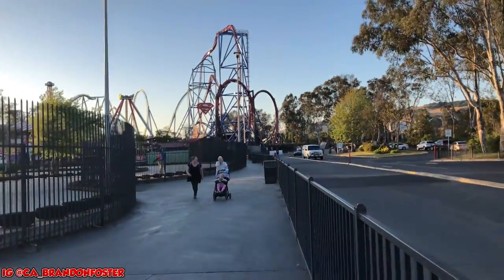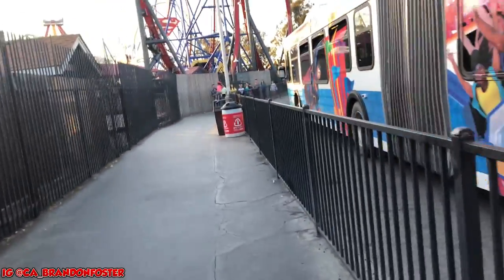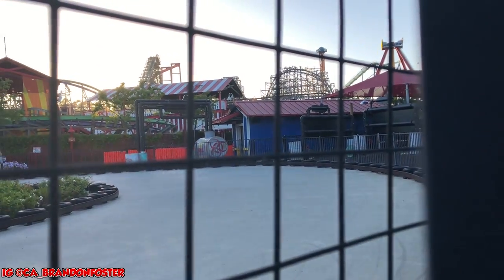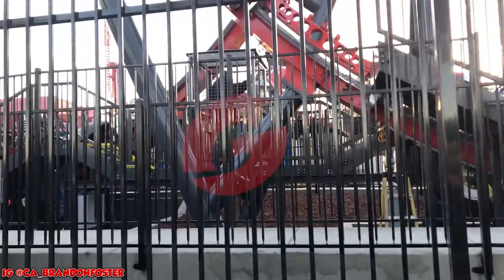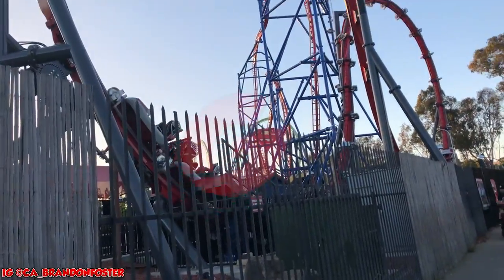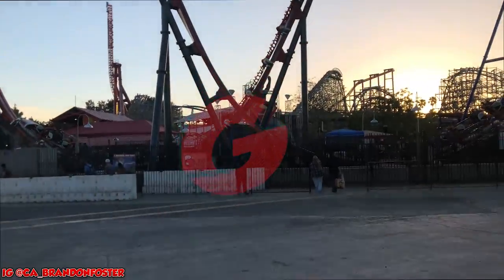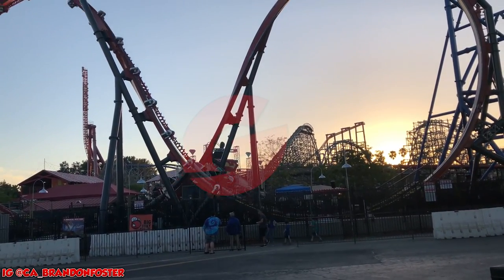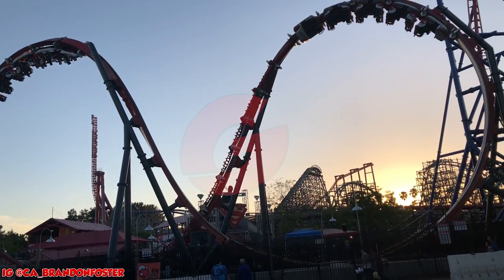WORLDS FIRST SKYWARP HARLEY QUINN CRAZY COASTER TESTING LAST CONSTRUCTION UPDATE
╔ ஜ۩☢۩ஜ ╗
║ ▓▓▓▓▒▒▒▒░░░░| Open This Description |░░░░▒▒▒▒▓▓▓▓║
╚ ஜ۩☢۩ஜ ╝

► MrVitoGrotti      →  Don Vito Grotti
► GodFatherSav →  Father S Grotti
► Mr Savonte        →  Savonte Grotti

●▬▬▬▬▬▬▬ XBOX ONE MAFIA MESSAGE TO JOIN ▬▬▬▬▬▬●
► Father S Grotti →  GodFatherSav
► Don Sav Grotti →  Don Sav Grotti